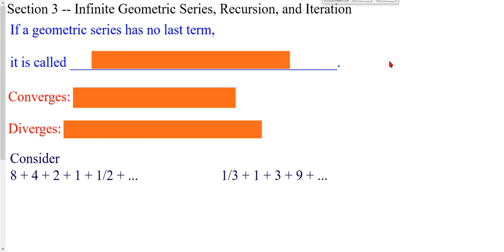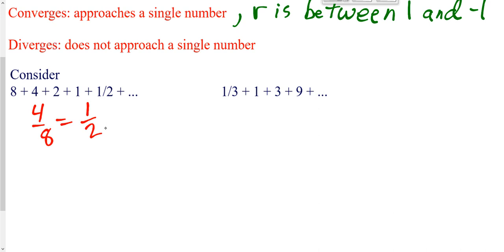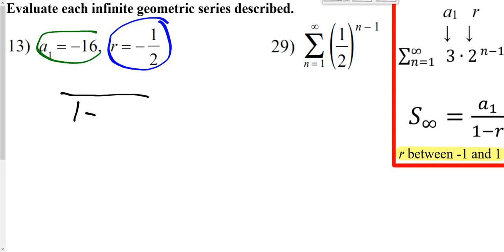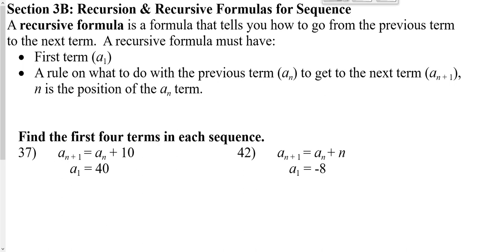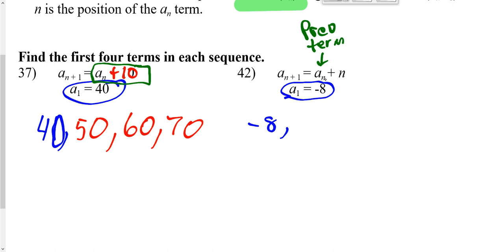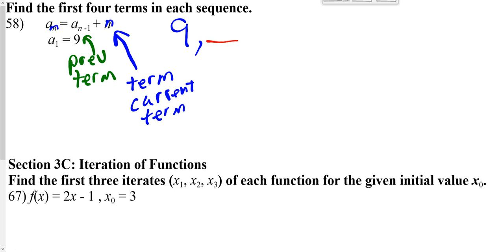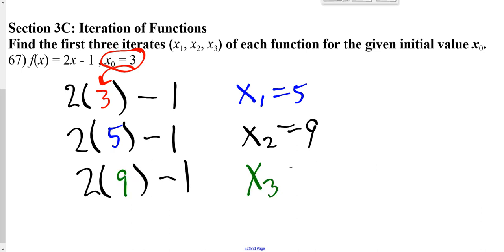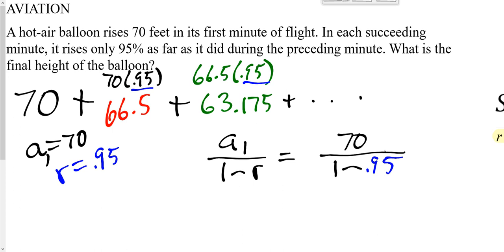Algebra 2 Unit 7 Section 3 Infinite Geometric Series Recursive Iterations